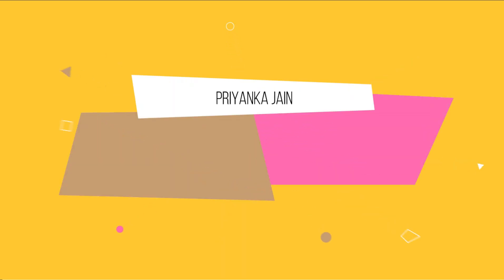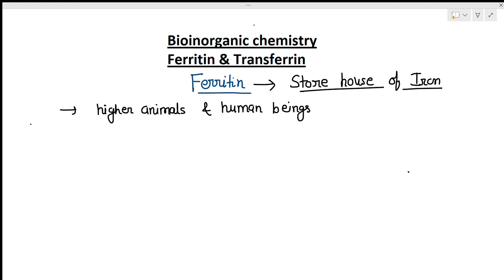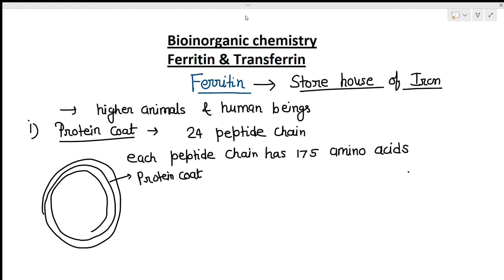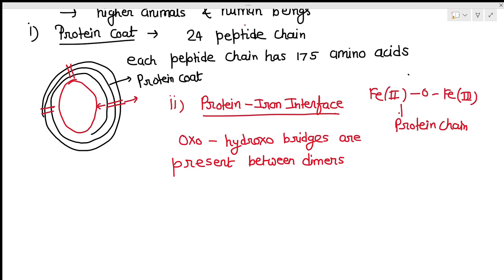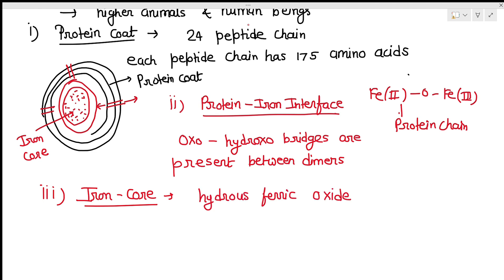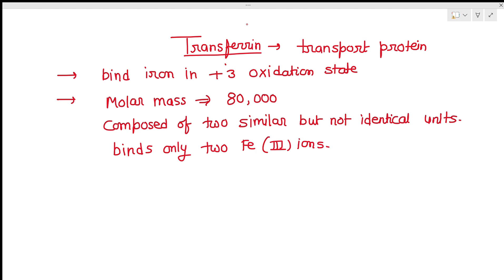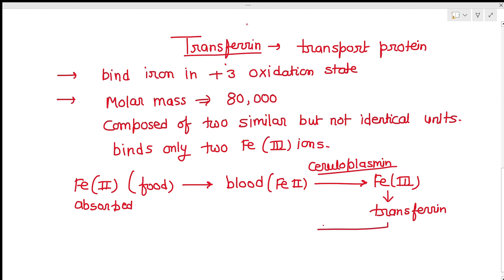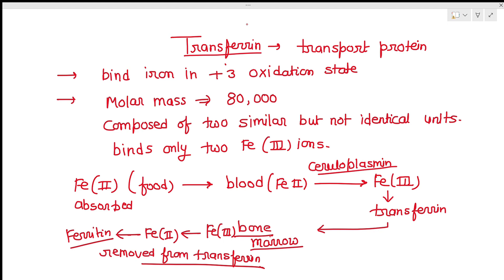Ferritin & Transferrin Iron Storage Proteins Biochemistry L- 32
For complete Course visit our Application - Priyanka jain Chemistry